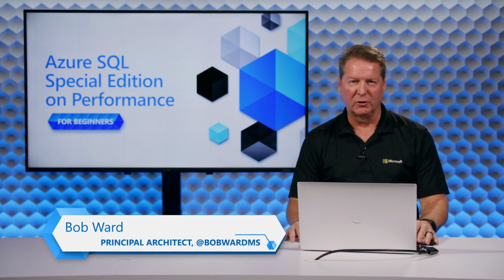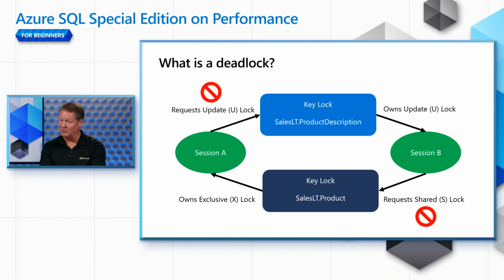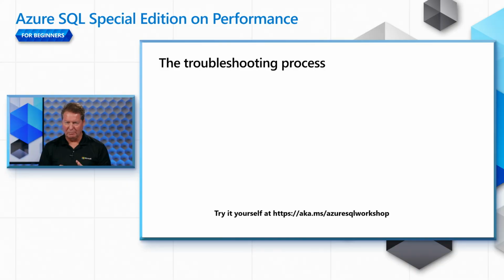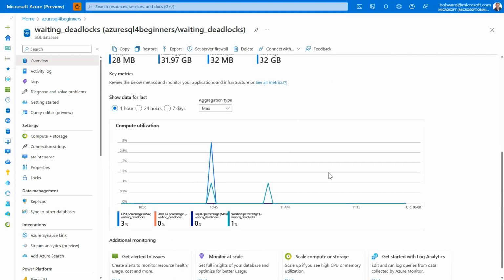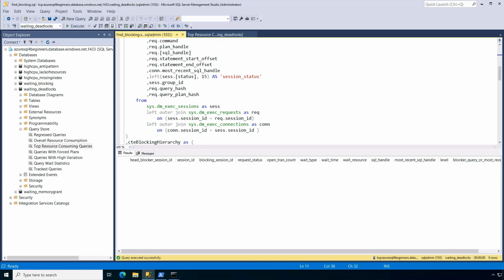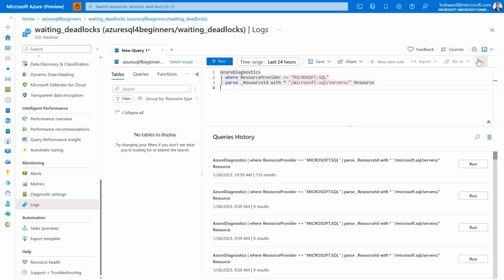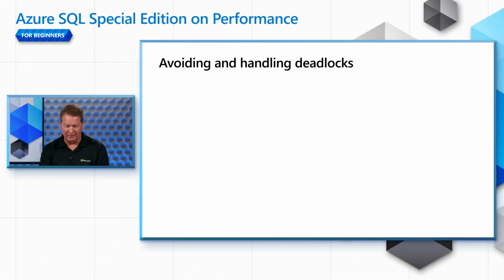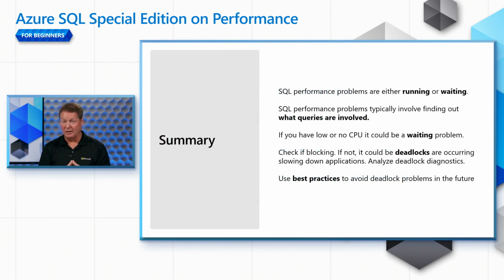Waiting due to deadlocks [6 of 7] | Azure SQL for beginners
In this episode we will look at another common performance problem due to deadlocks between SQL users. This scenario involves a problem where little, or no CPU is observed but no long blocking problem is seen. We will look at the symptoms of a problem due to deadlocks, common causes, and solutions on how to prevent them.

 0:00 Introduction
0:58 What is a deadlock?
2:00 Using Azure Diagnostics and Kusto (KQL)
2:44 The troubleshooting process
3:37 Demo
8:08 Avoiding and handling deadlocks
9:22 Summary
9:55 Learn more

Resources:
For the full Azure SQL for beginners Special Edition series on Performance Troubleshooting, watch